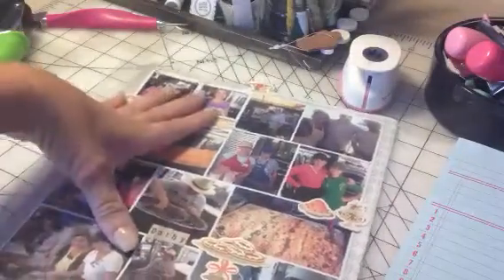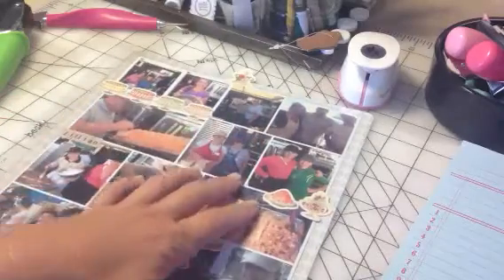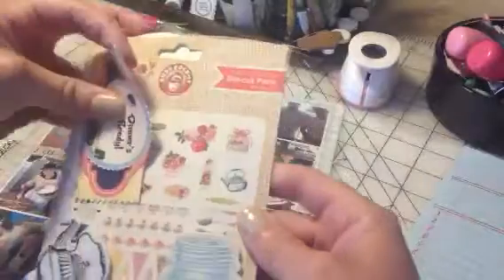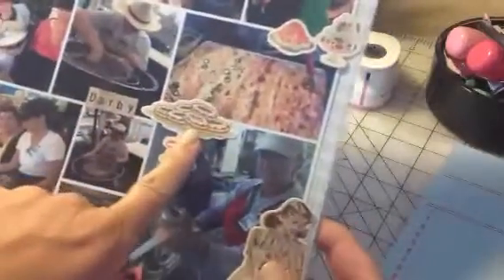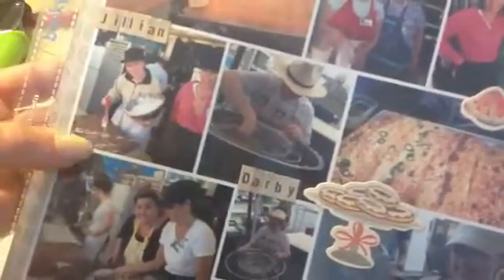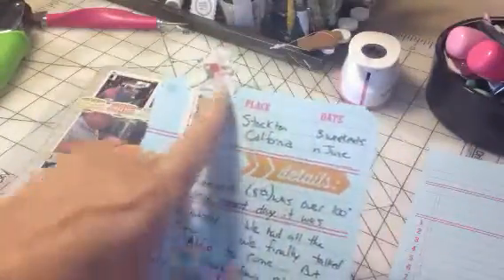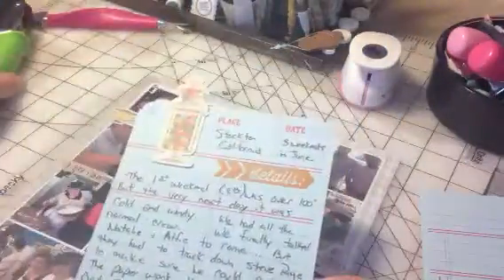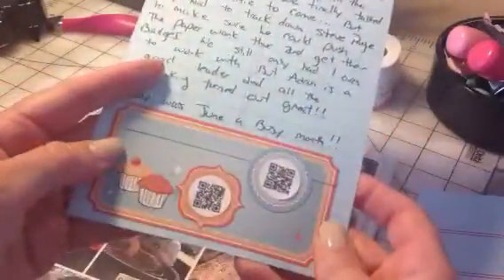8 x 11 project life insert page.